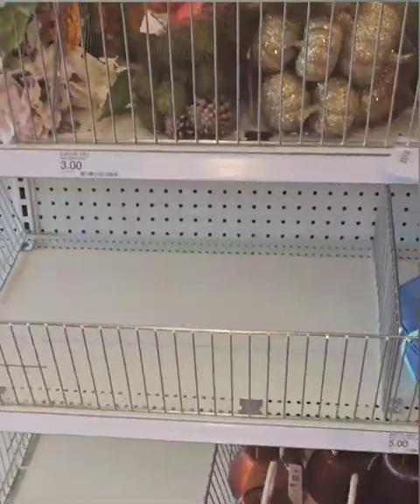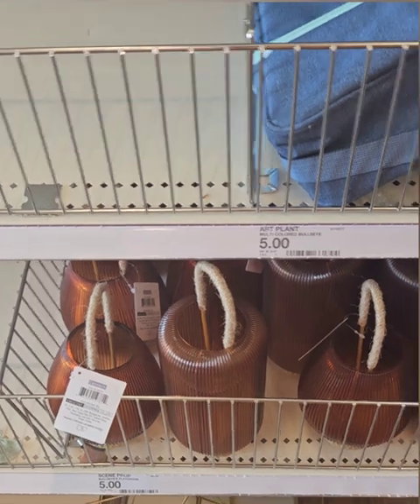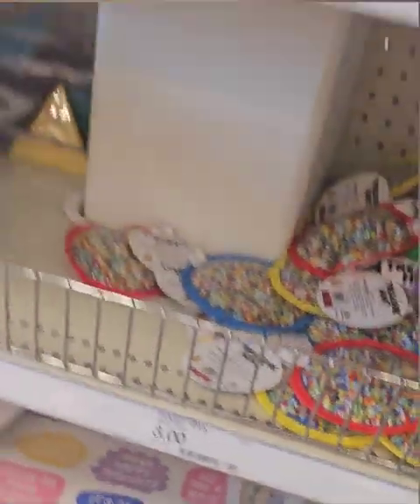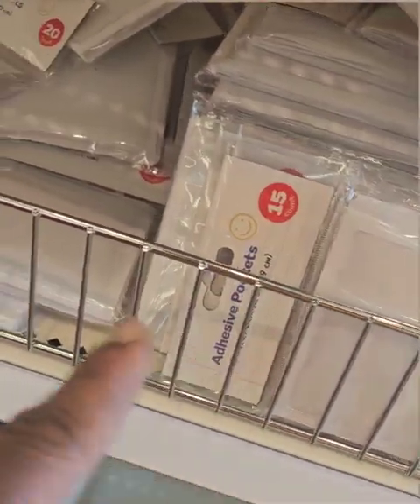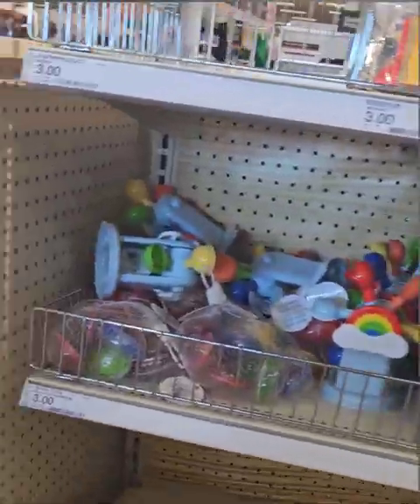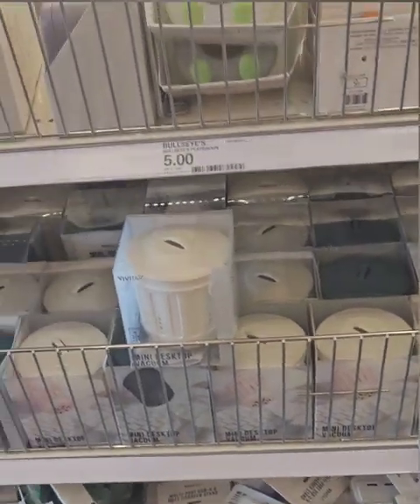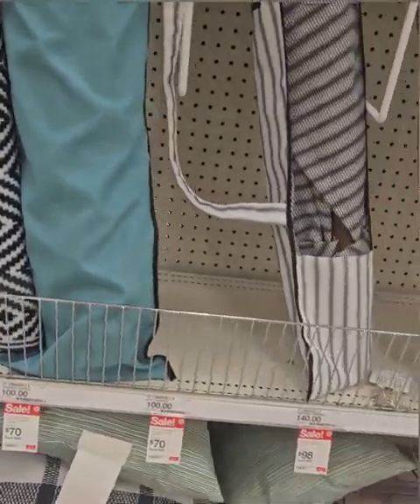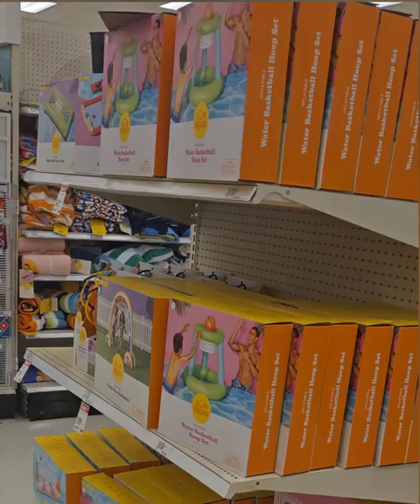🧑‍🏫👩🏾‍💻👨🏻‍🤝‍👨🏾Teacher's, Therapist, Mom & Dad's Don't miss out on these 💎 Gems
🧑‍🏫👩🏾‍🏫👩🏾‍💻Back to school Teacher & therapist scores, 👀 Also A major summer sale🌞 with awesome deals